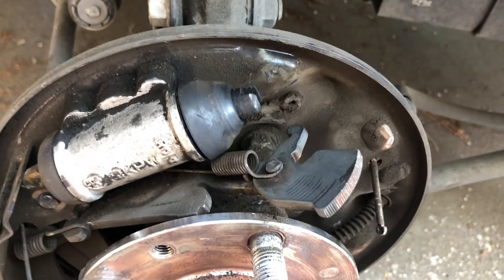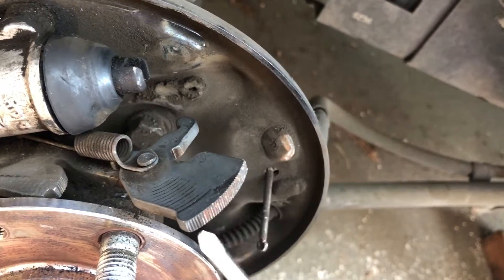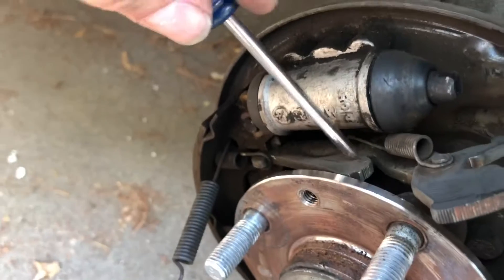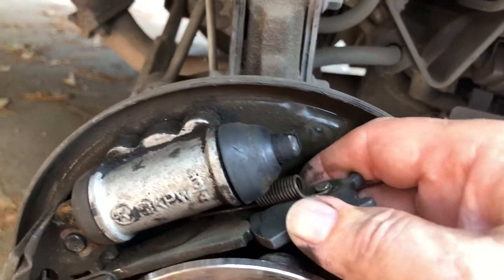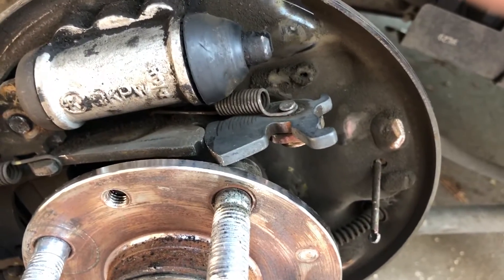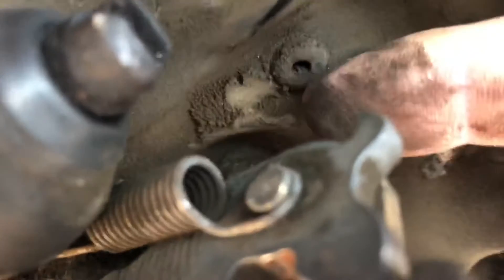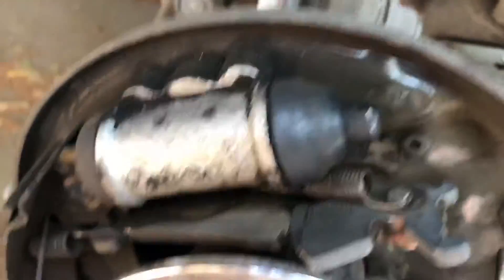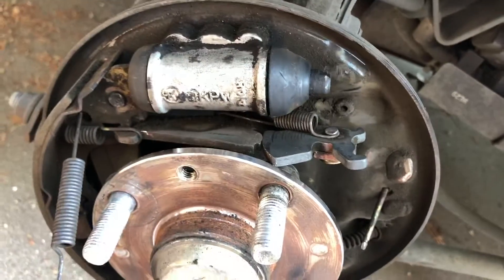2000 Kia Sephia spectra rear brake drums adjustment cam what the hey ?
The all elusive Goldberg system used to set the shoes. Who dreamt this up. There are no star wheels to make it loose or tight. Just this cam, good luck.